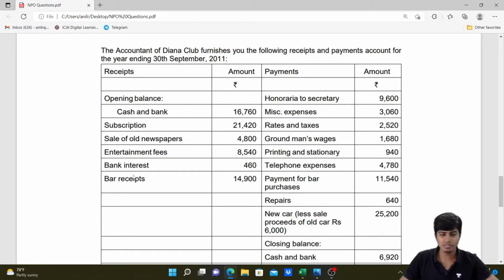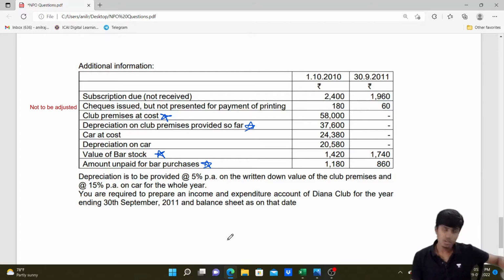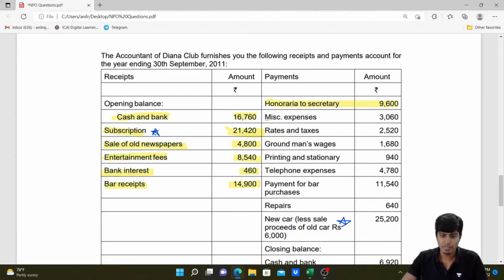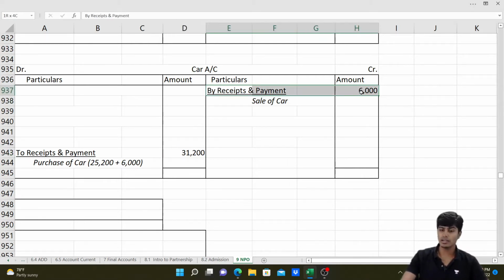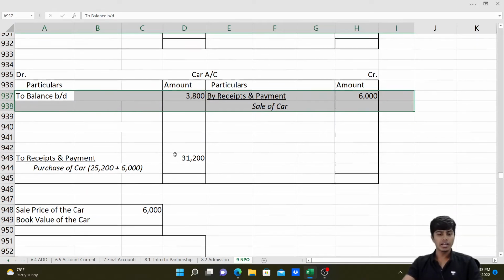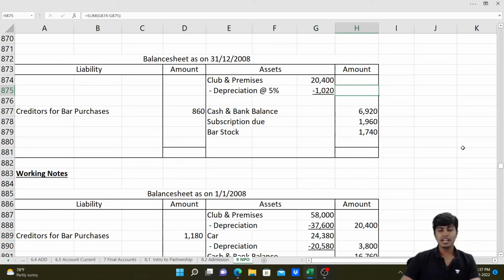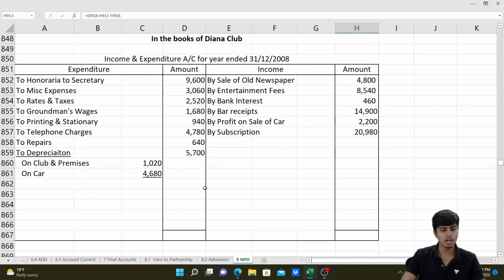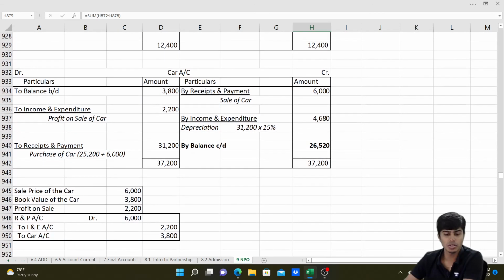NPO - Income & Expenditure | CA Foundation | CA Rajavardhan A